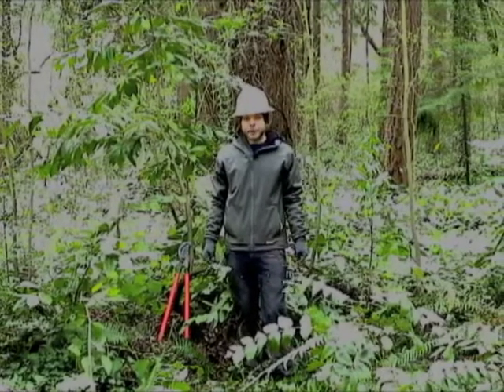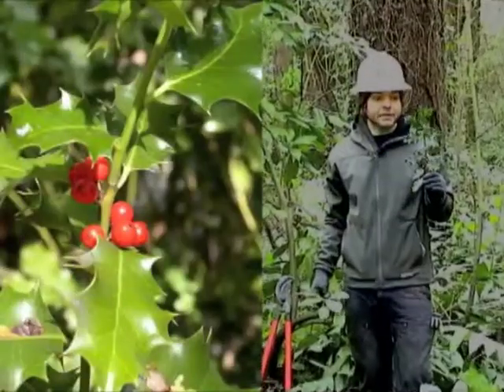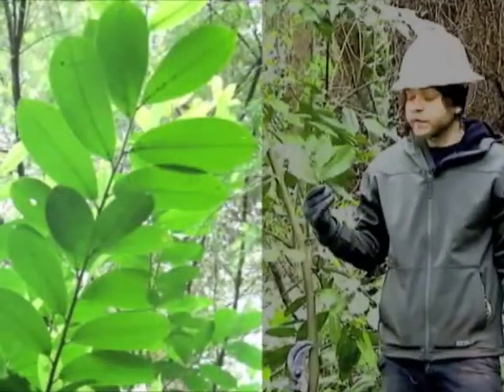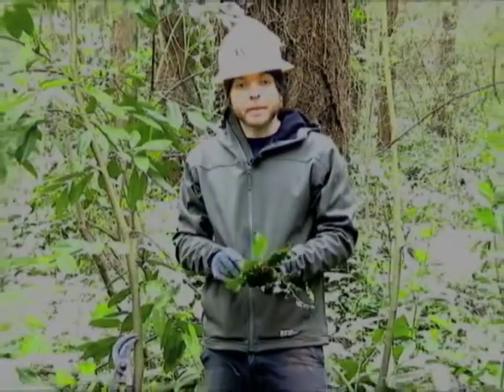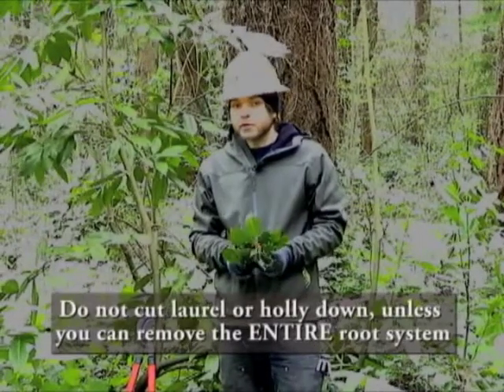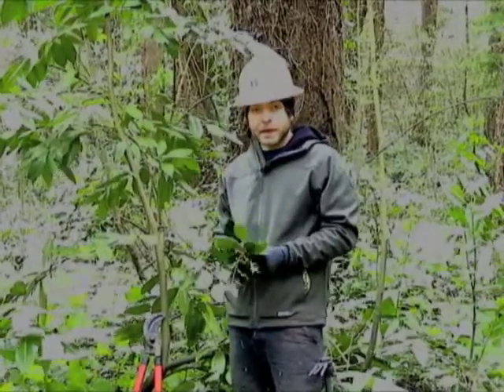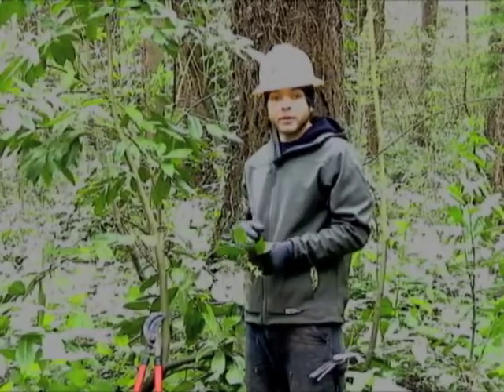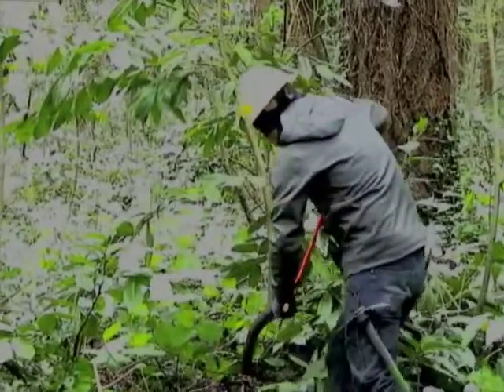Invasive Removal 4 - Invasive Trees